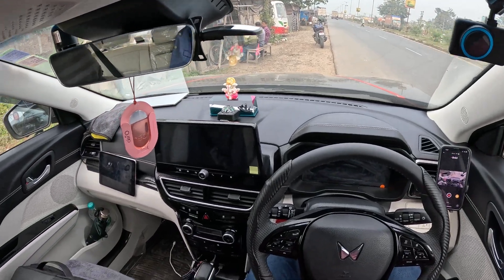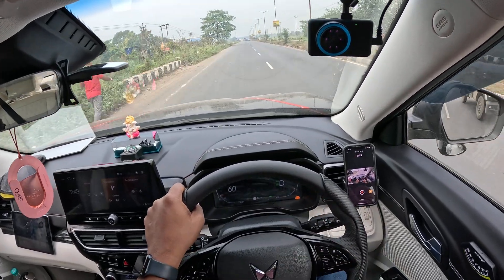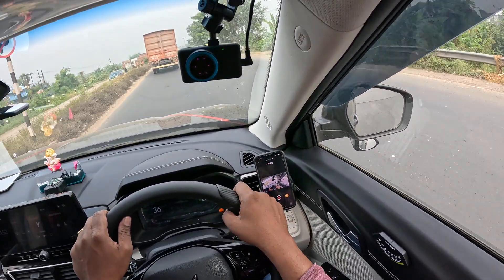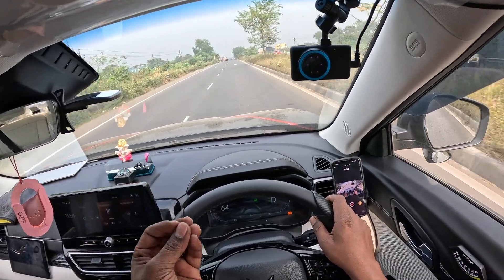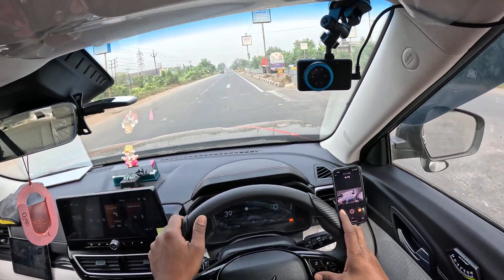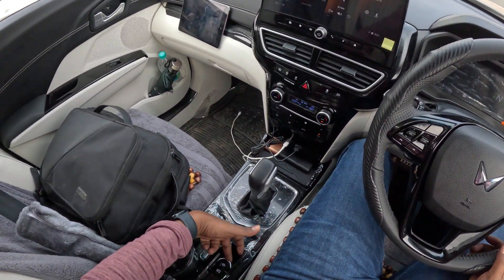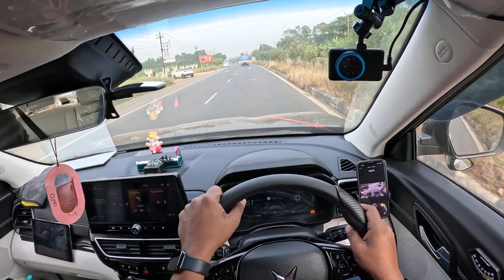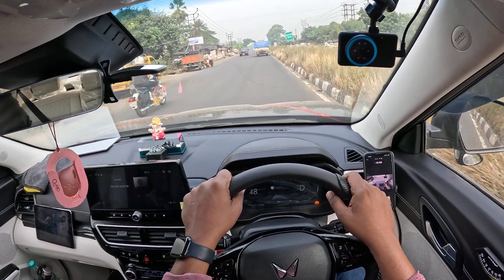"Transform Your Daily Commute: Experience ADAS Driving Like Never Before!"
Get ready to revolutionize your daily commute with the latest advancements in Advanced Driver-Assistance Systems (ADAS) technology! In this video, we'll take you on a journey to experience the future of mobility like never before. From intelligent traffic management to seamless tech integration, discover how ADAS is transforming the way we drive. With its advanced safety features and adaptive systems, ADAS is paving the way for a safer, more efficient, and more enjoyable driving experience. Join us as we explore the exciting world of ADAS technology and uncover the endless possibilities it holds for future mobility.